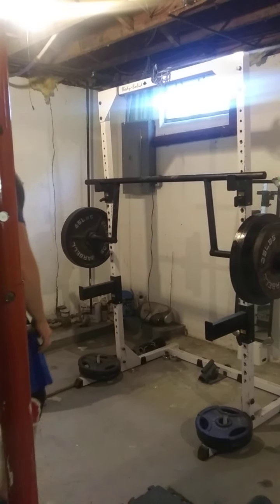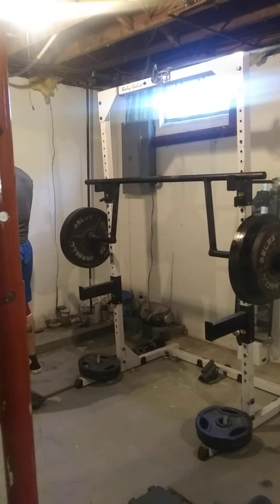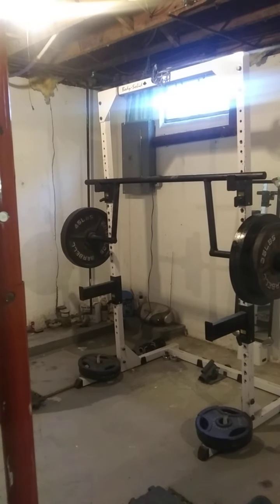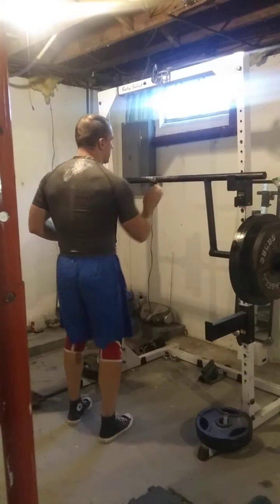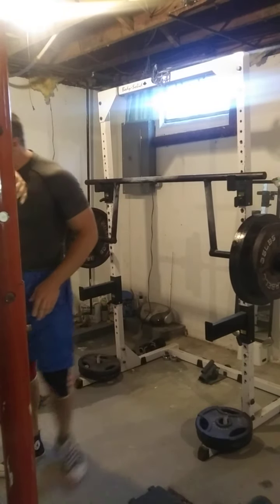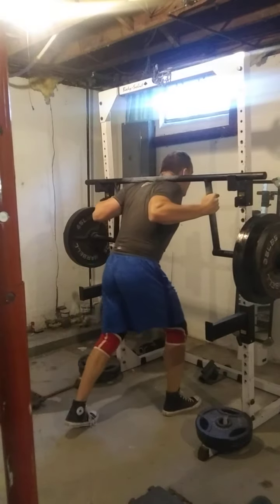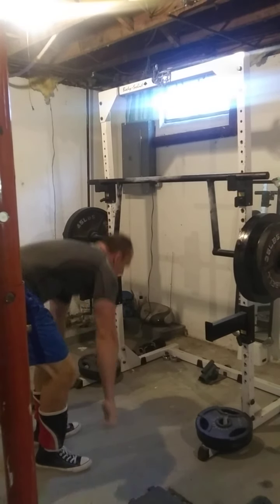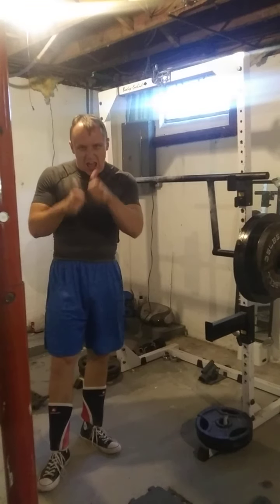Beltless cambered bar squat 400x1pr